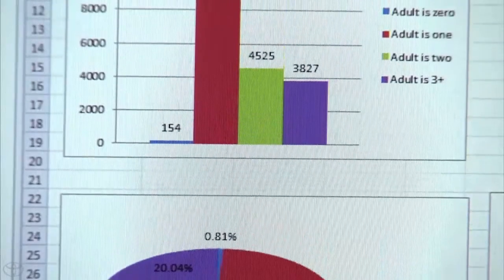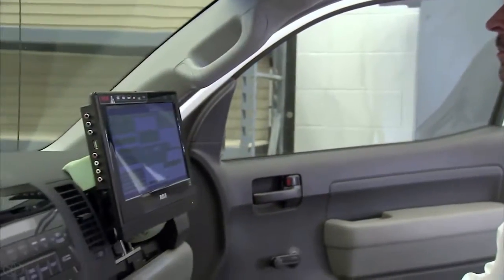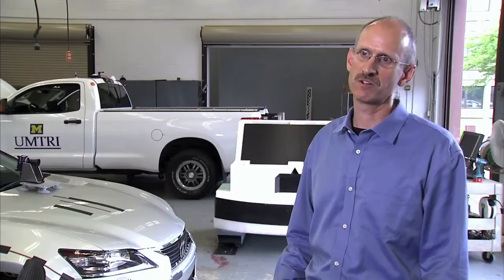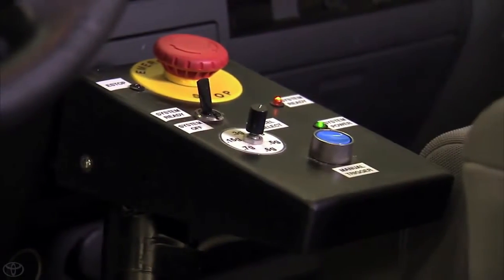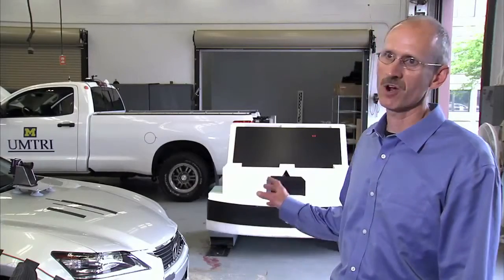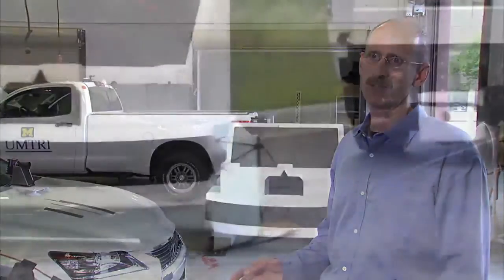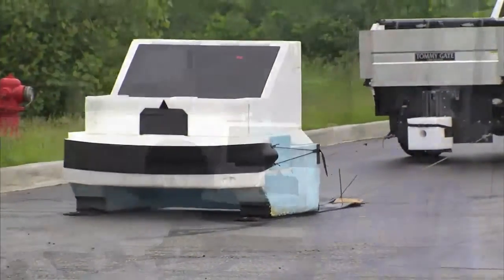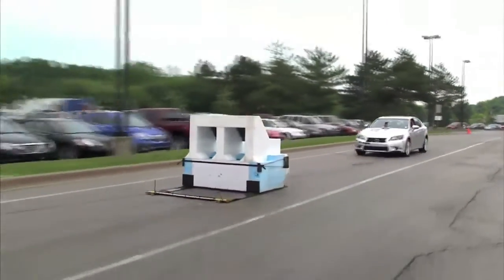Pre Collision Safety Technology Toyota